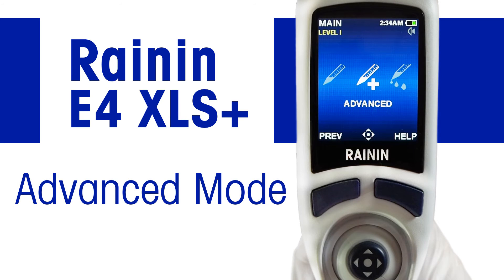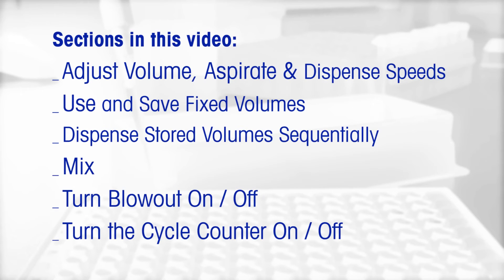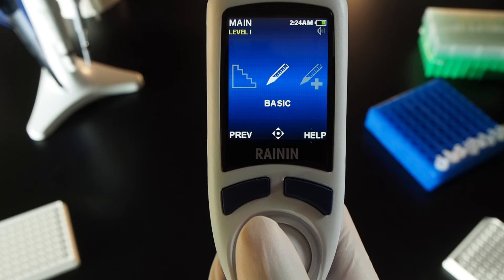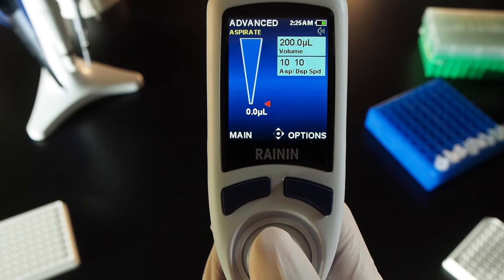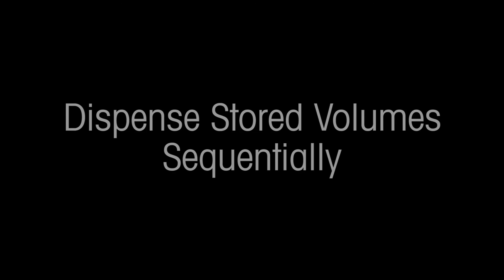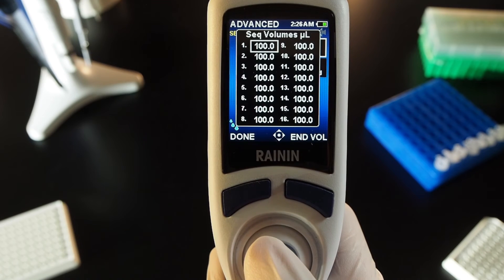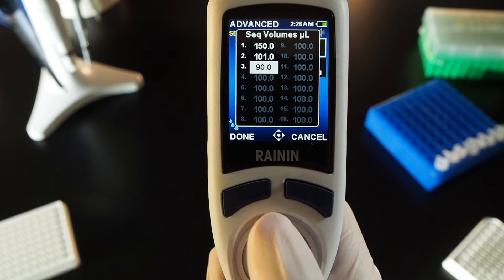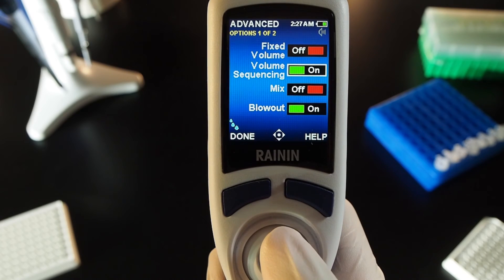Electronic Pipette | Rainin E4 | Advanced Mode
Rainin E4 XLS and XLS+ Electronic pipettes
Single-channel, Multichannel and Adjustable-spacer.

ADVANCED MODE

Move the joystick right or left to navigate to Advanced, and push the joystick up to choose it.

ASPIRATE AND DISPENSE SPEEDS

Joystick right to go into settings. The volume box is lit.

Press the joystick in. On this volume pipette, left or right decreases or increases the volume by 10 microliters, up or down by two-tenths.

Press the joystick in to set.

The speed box is lit.
Press the joystick in to open cycle speeds, and press it again to select and adjust either speed.

Left and right change the speed by 5, up and down by one.

Press the joystick in again to set the speed.

Press DONE, and press DONE again to exit settings and run the cycle.

Joystick up to aspirate, and joystick down to dispense.

SET AND USE FIXED VOLUMES

Press the joystick in to turn Fixed Volume ON – green. Then push DONE.

Joystick right, and push up to the "Fixed Volume 1" box and press the joystick in to open a list of Fixed Volumes.
Joystick to the last fixed volume you want to set, then press the right-side button: END VOLUME.

Joystick to a volume and press the joystick in to highlight. Then joystick left or right, up or down to adjust the volume. Press DONE to set that volume and move to another.

When each volume is set, press DONE again to exit the Fixed Volumes list.

On the settings screen you can adjust cycle speeds, or joystick Left to exit settings and run the first volume.

Joystick up to aspirate, and down to dispense.

When complete, joystick right. Press in on the "Fixed Volume 1" box.

Joystick to your next volume and press DONE to exit. Press DONE again if aspirate and dispense speeds are already set.

Joystick up to aspirate, and down to dispense. Continue through each volume. In OPTIONS, press the joystick in to turn off Fixed Volume.

DISPENSE STORED VOLUMES SEQUENTIALLY

In OPTIONS, joystick to Volume Sequencing and press the joystick in to turn on.

Press DONE. Joystick right, and with the top box lit, press the joystick in. A list of sequence volumes opens.

Joystick to the last volume you want to dispense and press END VOLUME.

Use the joystick to go to different volumes, press in to select a volume, and adjust by moving left, right, up or down. Press the joystick again to set the volume.

With volumes set, press DONE. Press DONE again to begin the volume sequencing.

Joystick up to aspirate, and down to dispense. Repeat through each volume in the sequence.

Press OPTIONS, and press the joystick in to turn off Volume Sequencing.

MIX

In OPTIONS, joystick to Mix and press the joystick in to turn it on.

Press DONE. Joystick right to go into settings, and adjust volume, cycle speeds -- including mix speed -- and finally, mix settings.

With the bottom box lit, press the joystick in.

Press to highlight mix volume. Move the joystick left or right to adjust by 10 microliters, or up or down to adjust by two-tenths of a microliter. Press the joystick in to set.

Move to "Cycles", press the joystick in, and set the number of mix cycles. "Manual" means the pipette will mix continuously until you release the joystick to stop it.

Press DONE to exit mix settings, then press DONE again to exit settings and run the volume.

Joystick up to aspirate. Joystick down to dispense, and continue holding down if using Manual mix -- until mix seems complete. To halt Mix in Manual, release the joystick.

To mix a set number of cycles, joystick right to go into settings, select the mix settings box, select "Cycles" and set the number of cycles. Press DONE to exit mix settings, and press DONE again to exit settings and run the volume.

Joystick up to aspirate, and down to dispense. Release the joystick after the quick down motion. Mix is performed automatically the set number of cycles.

Press OPTIONS, and press the joystick in to turn off Mix.

BLOWOUT ON / OFF

In OPTIONS, press the joystick in to enable or disable blowout.

CYCLE COUNTER ON OR OFF

Joystick down to the 2nd screen of OPTIONS – to Cycle Counter. Press the joystick in to turn it on.

Press DONE to exit, and joystick right to go into settings. Adjust volume and speed settings as you wish.

Joystick down to the Cycle Count box and press the joystick in to adjust the setting. You can use the joystick to change the number, or press RESET to set the cycle count number to zero.

Aspirate and dispense, and notice the cycle counter registering each cycle.

0:35 Set volume and aspirate & dispense speeds
1:42 Save up to 14 volumes; use saved vols.
3:18 Dispense sequential volumes
4:20 Mix 5:55 Turn blowout on/off
6:09 Turn cycle counter on/off